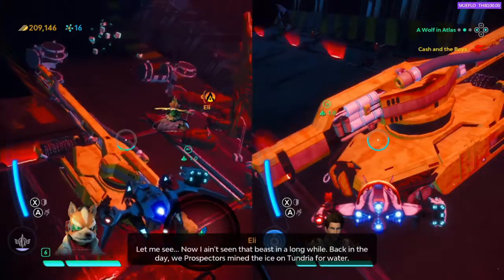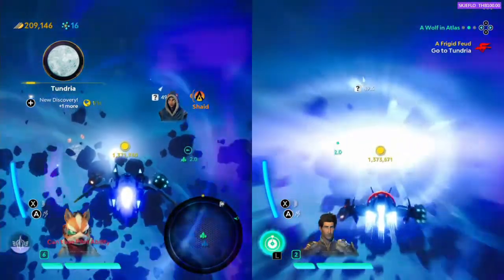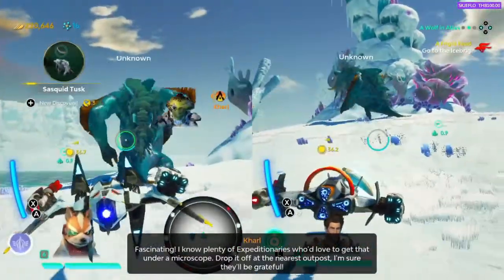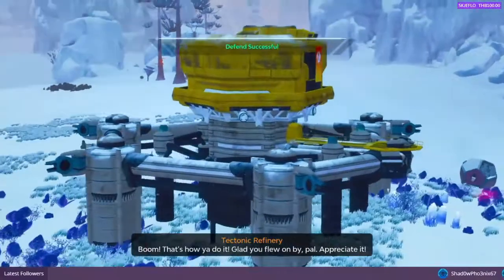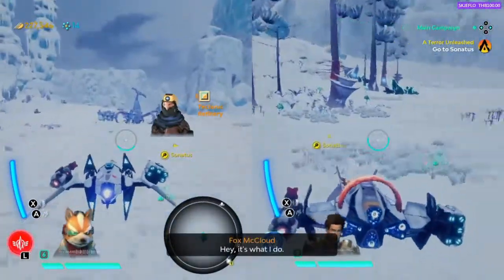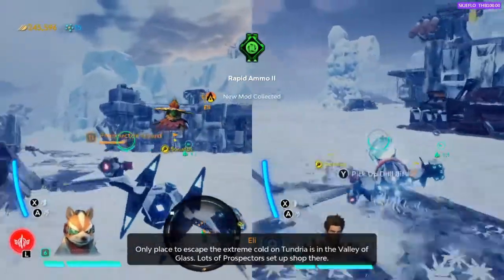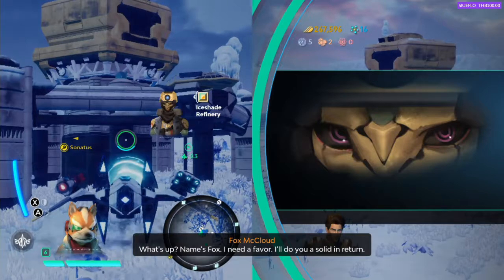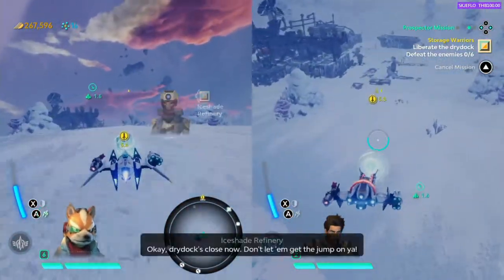Let's play! Starlink: Battle for Atlas Part 9